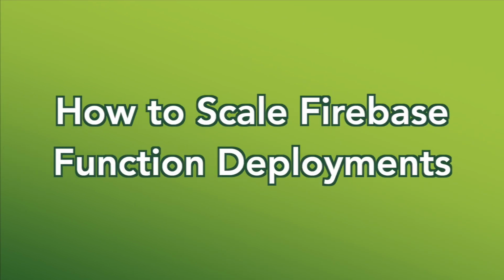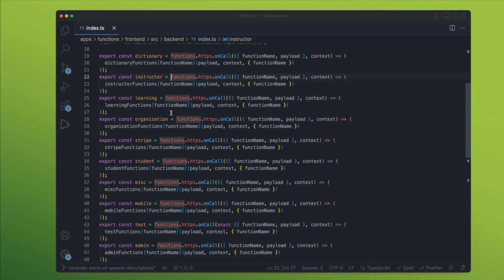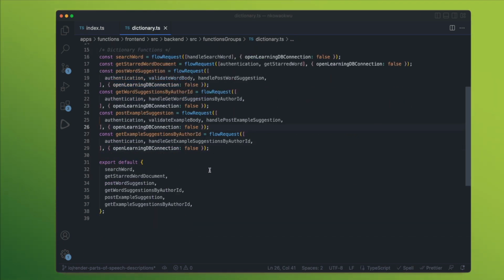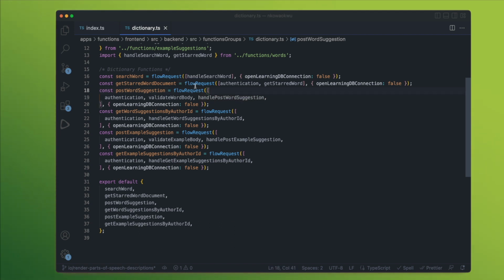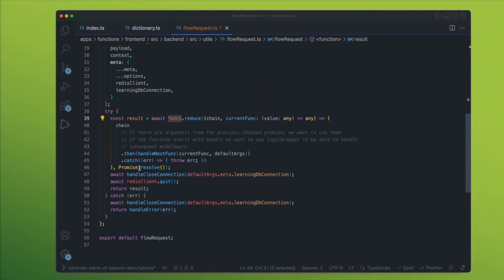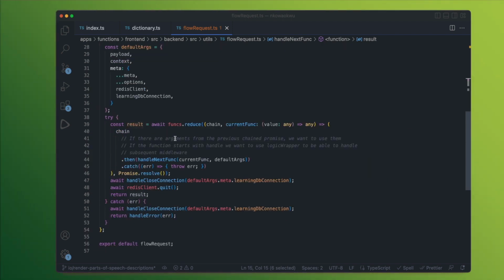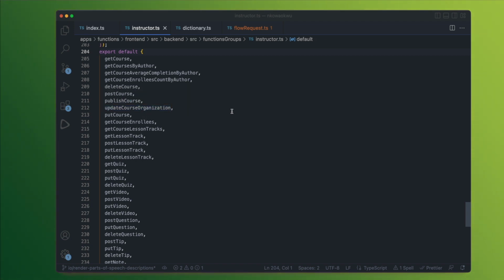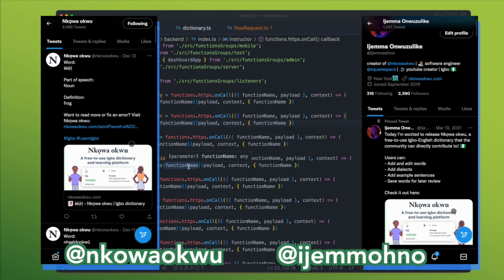How to Scale Firebase Function Deployments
Nkọwa okwu, the largest Igbo dictionary available for free, uses Firebase Cloud Functions to handle all of our backend business logic. This video dives into how we created a custom solution to scaling up deploying many Firebase functions.

Timestamps:
0:00: 👋🏾
0:12: The Problem: Firebase Cloud Function Deployment Limit Error
0:56: Main Entrypoint for Nkọwa okwu Backend
1:48: Solution: Batching Firebase Functions
2:15: Closer Look at Function Groups
2:57: Dictionary Function Group Example
3:12: flowRequest and Handling Middleware
4:38: Closer Look: flowRequest
7:31: flowRequest Overview
8:39: Instructor Functions Group
9:32: Firebase Scalable Deployment Retro
10:09: Alternative Solution

Icons from Freepik